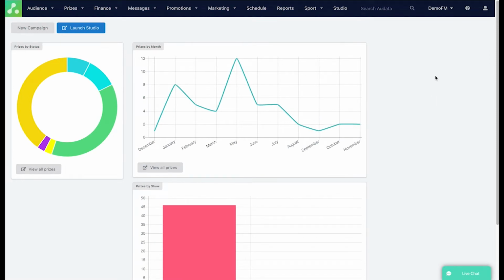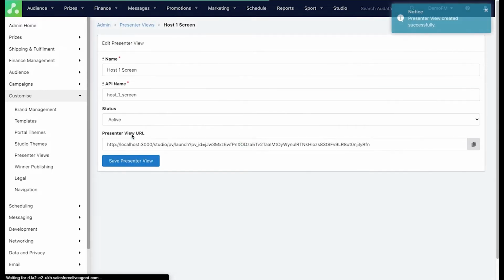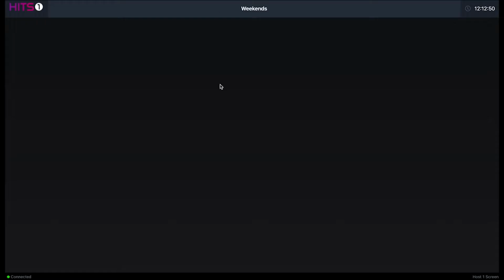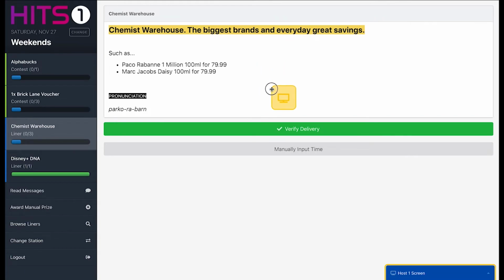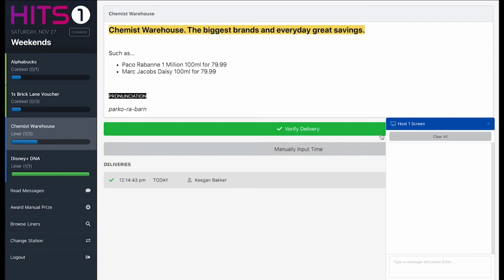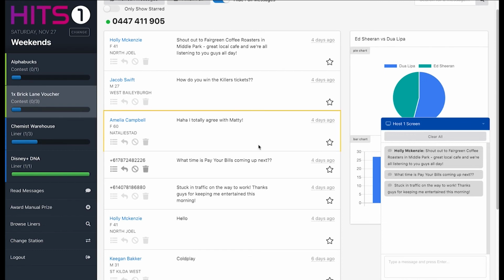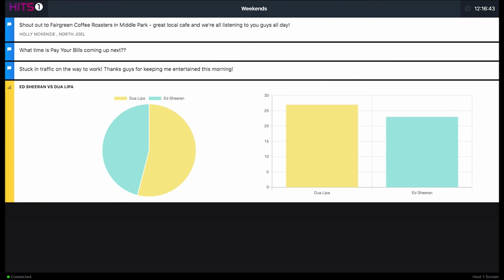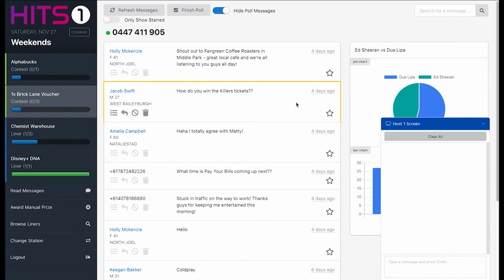How to use Presenter Views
Presenter Views make it simple to share any content in Audata Studio instantly with presenters, wherever they are. Learn how to set up Audata Studio & how producers can use it.